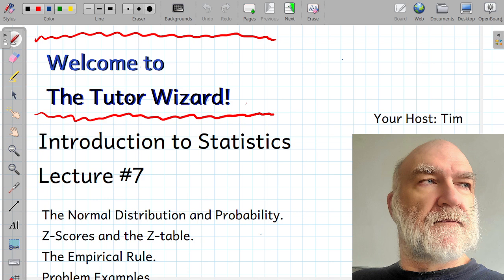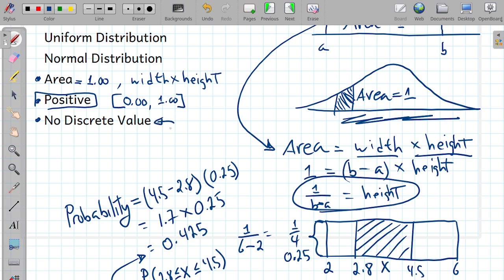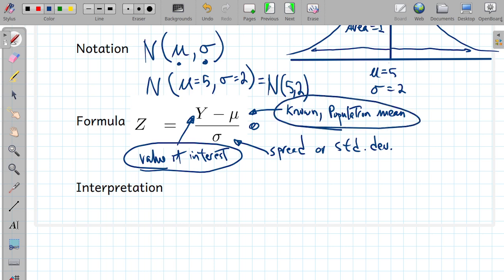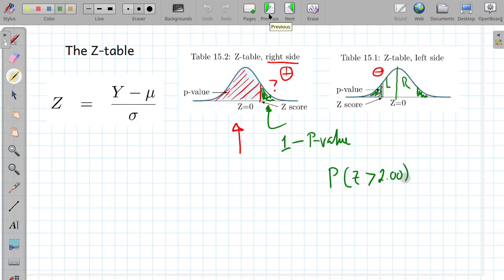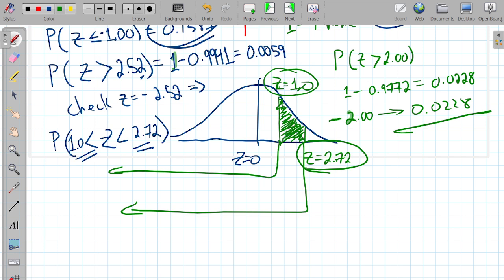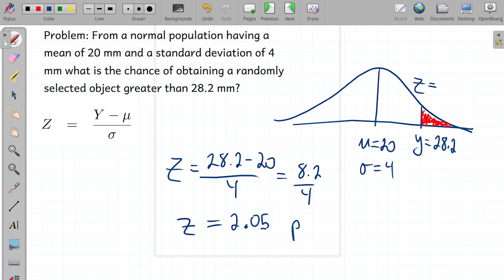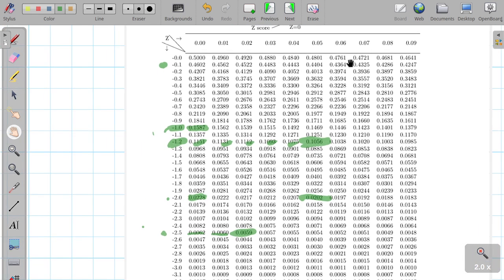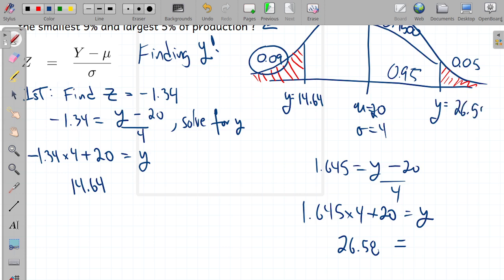Introduction to Statistics Lecture Seven